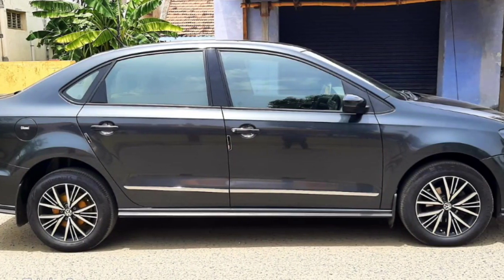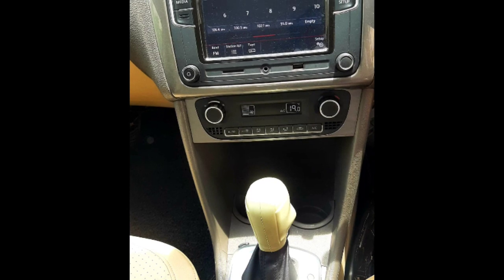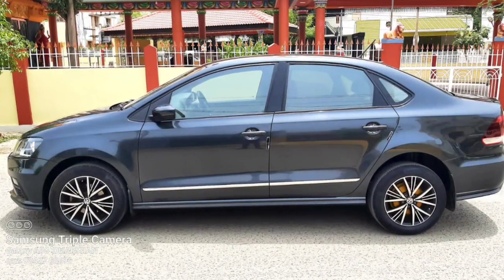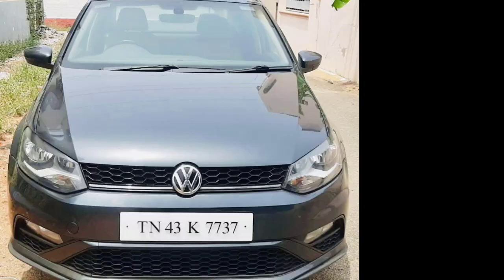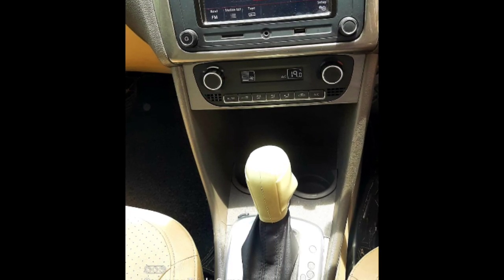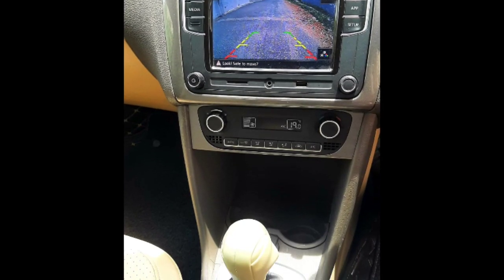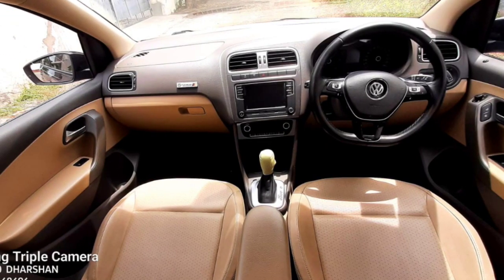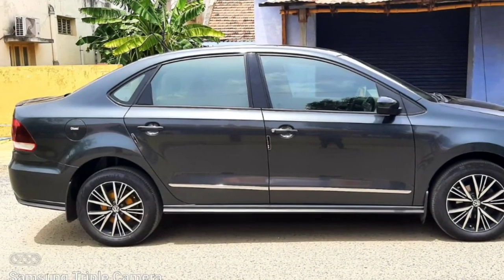Volkswagen Vento Used Car Sales, In Tamil Nadu India, Bala Car Sales, Buying Online Services,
முழு வீடியோ பர்க்க